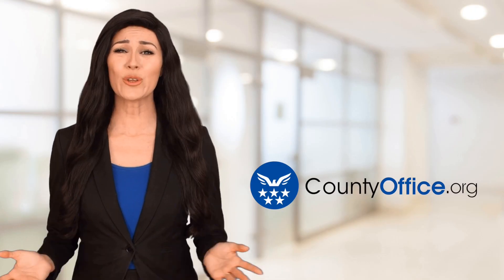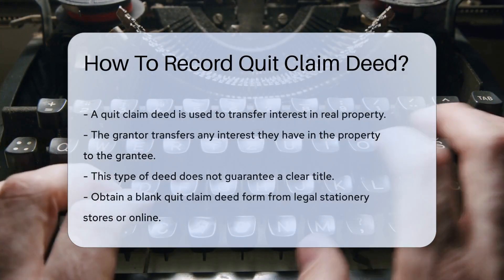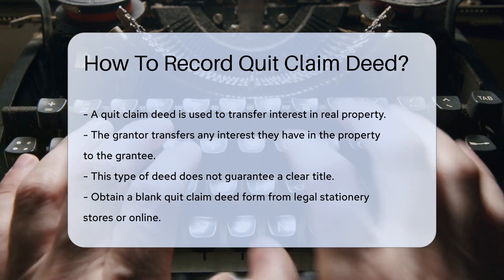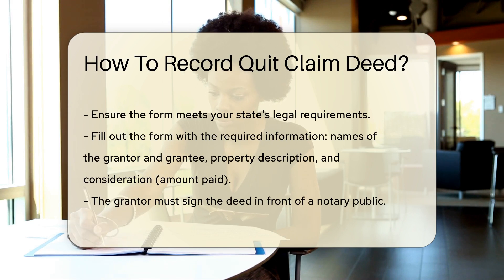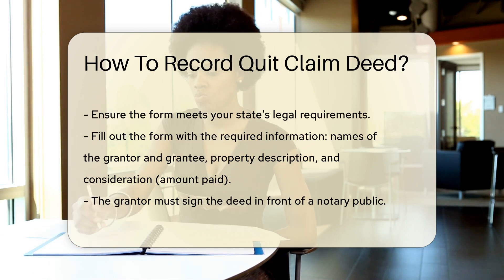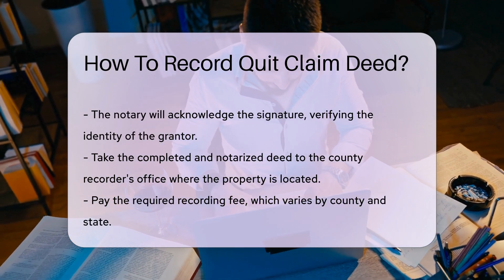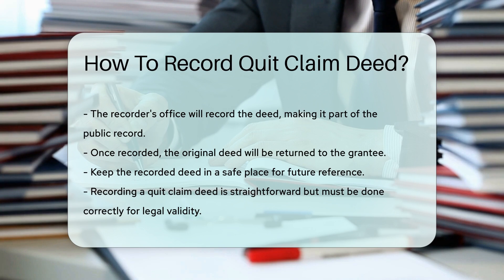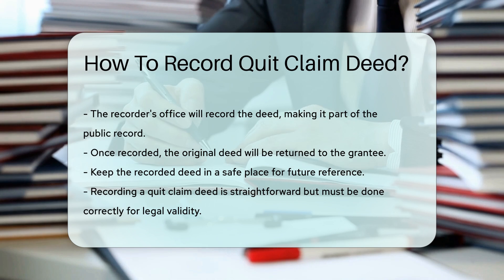How To Record Quit Claim Deed? - CountyOffice.org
How To Record Quit Claim Deed? In this informative video, we delve into the process of recording a quit claim deed, a crucial legal instrument for transferring property interests. Discover the necessary steps involved in completing and recording a quit claim deed to ensure its legal validity. Learn where to obtain the required form, how to fill it out correctly, and the importance of notarization. Find out how to navigate the county recorder's office to officially record the deed, making it a part of the public record. Understanding the intricacies of this process is essential for anyone involved in real estate transactions or property transfers.